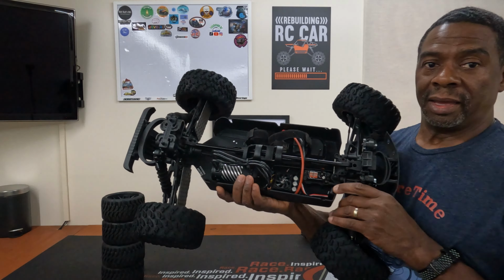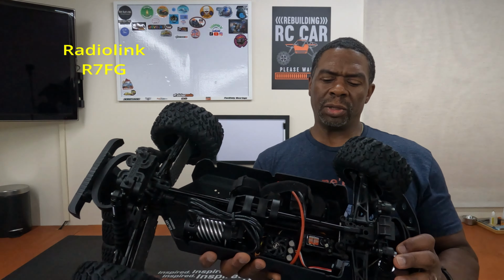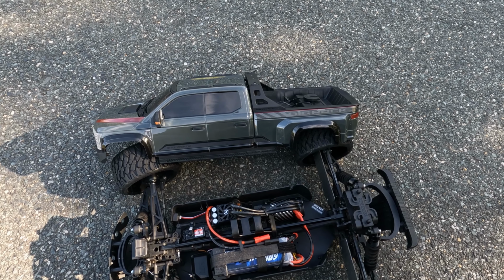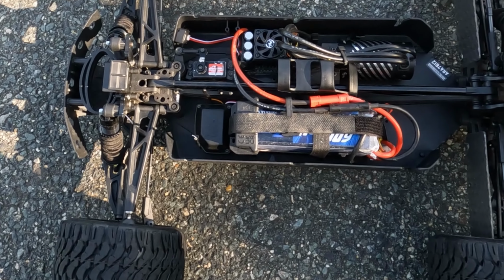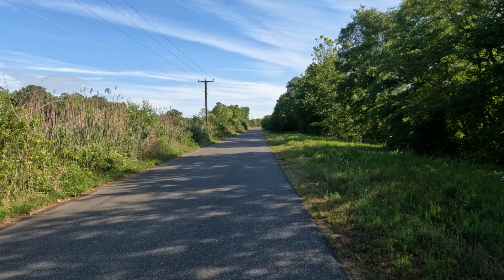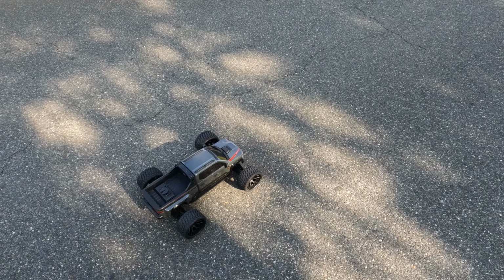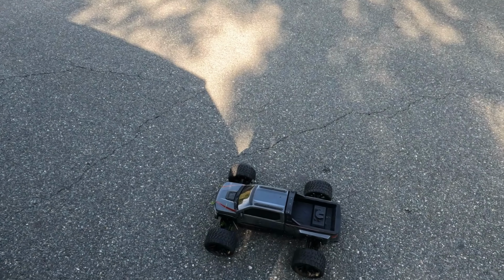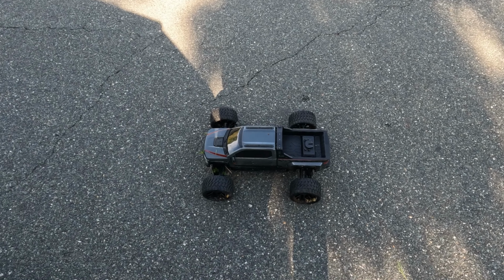Arrma Big Rock 6s Speed Run Sunday SRS, HW Max6 G2 Combo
Hello everyone, today I am taking the Arrma Big Rock 6s for a Speed Run
I did change two thing with it since the build video, first as you see in the Title I am running the HW Max6 G2 Combo 1650kV, with a 20t pinion gear and stock spur.  Using 2, 4s, 6000mAh 100c Zee lipo batteries.  The Radiolink R6FG was switched out to the R7FG for better range.  Due to the range issues I had with the Arrma Infraction on my last speed run.  I hope you enjoy the video and I wish all Fathers a wonderful Fathers Day.  Take care and best wishes to you and your family.